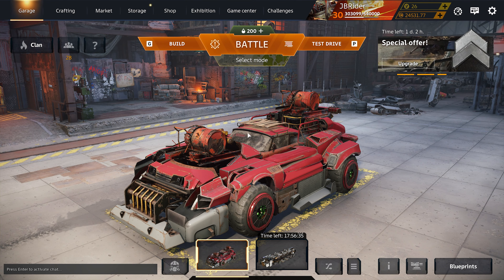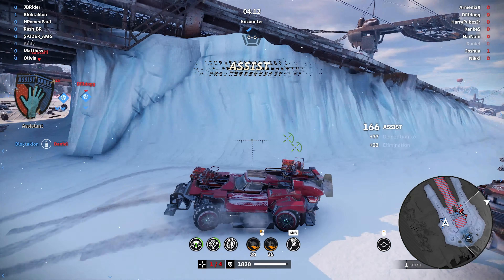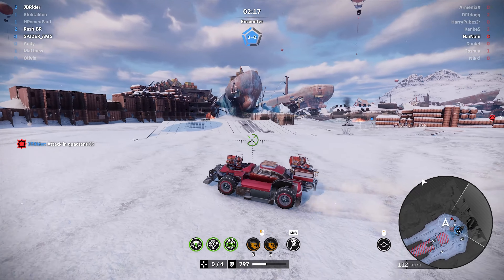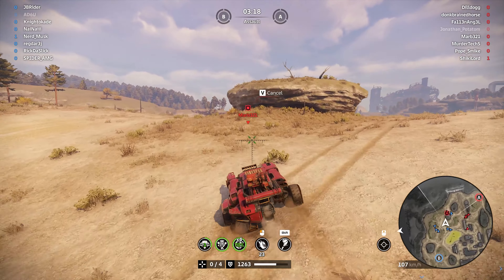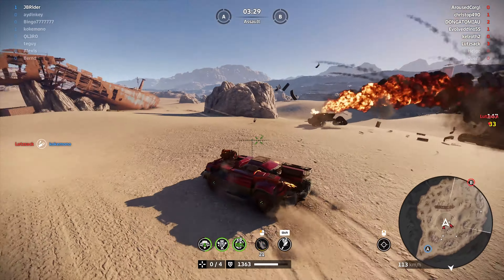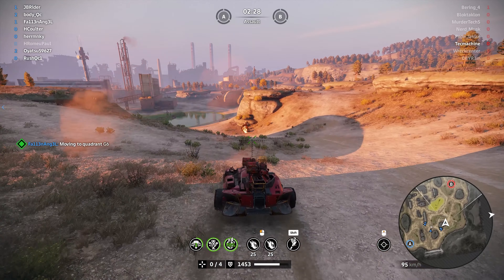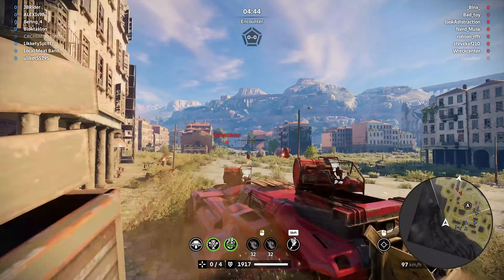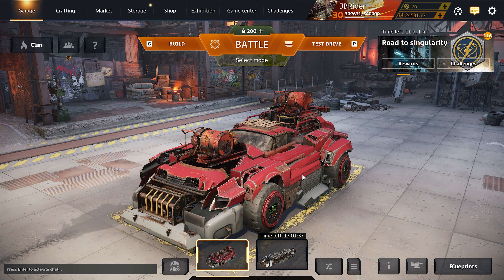It's Not All It's Cracked Up to Be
In the last crossout balance change update the buffed the fortune giving it the ability to fully rotate 360 degree around it's axis. So today we will be testing the fortunes out on a ground build to see if the buff really makes them better than before